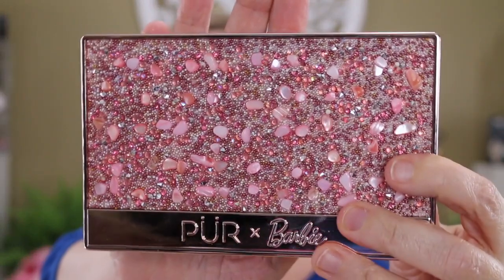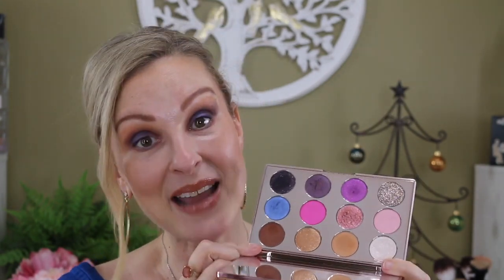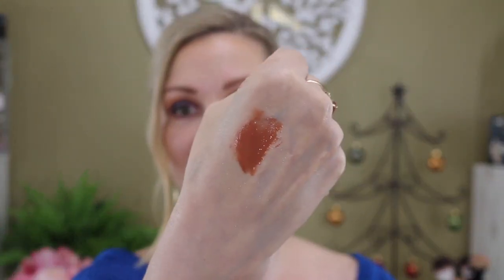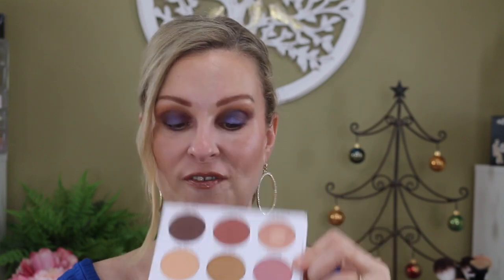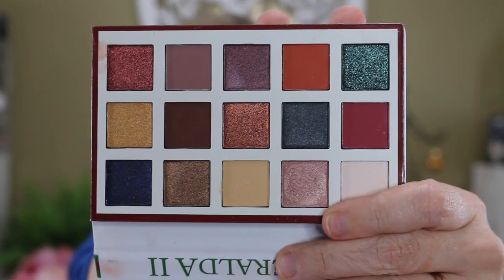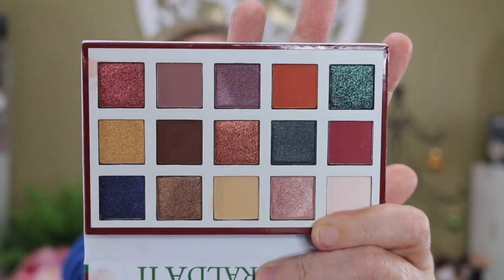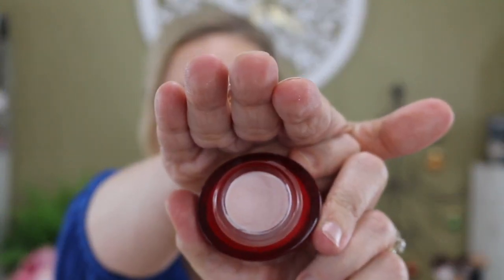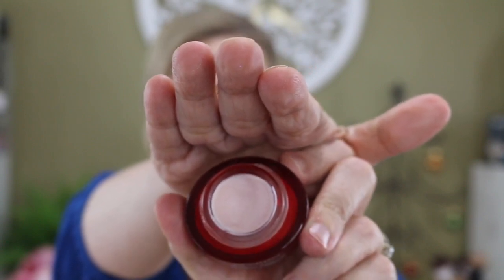10 Best Subscription Box Products of 2020 | Beauty over 40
HI FRIENDS! Today we dive into what I feel were the best products I received in 2020 from my beauty boxes!

I upload 2/3 times a week. Please let me know if you want to see a certain type of video and I will try to get it up.

Please take the time to subscribe and like if you enjoy this content so I can continue to make content for you - you really keep this channel going - thank you, you mean the world to me with your comments and interaction in our community!  Love you guys!

All products are always bought by me for my use; opinions are mine and are always honest!

You must be 18 years of age.
You must have a US mailing address.
The giveaway ends at 11:59 EST of the following day from the original air time of the video ~36 hours.

THIS GIVEAWAY IS IN NO WAY AFFILIATED WITH YOUTUBE BROKEN OR DAMAGED PRODUCTS IN TRANSIT CANNOT BE REPLACED The below statement is borrowed with permission from JESS GUS YouTube is not affiliated in anyway with this video or giveaway. YouTube is NOT a sponsor of this giveaway and participants must release YouTube from any and all liability related to the giveaway.

Privacy Notice: All winners are required to submit their name and address so that I may send the package to them.  Once I have received confirmation that the package has reached its destination all personal information will be destroyed and will not be kept on any devices.Winner has 48 hours after announcement to email me with shipping address. Each person will receive only one entry so multiple comments will not affect your entry. Random YouTube comment picker will weed out duplicate comments. I will announce winner in a individual video or in next months giveaway video with the winners USERNAME if you've won so that you know it's actually me! If the giveaways products get lost or stolen or damaged, myself, any company mentioned, nor YouTube is responsible for these items. Entries which don’t comply with Youtube's Community Guidelines will be disqualified. YouTube is not a sponsor of this contest and by entering you agree YouTube is released from any and all liability related to this contest.